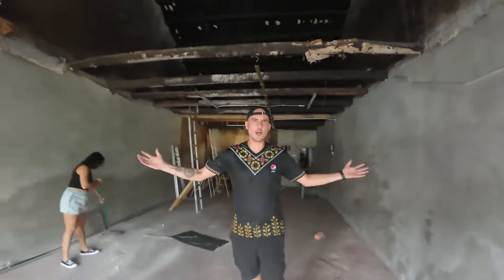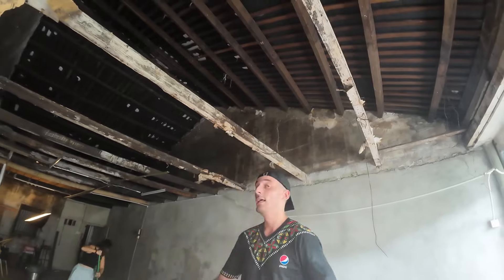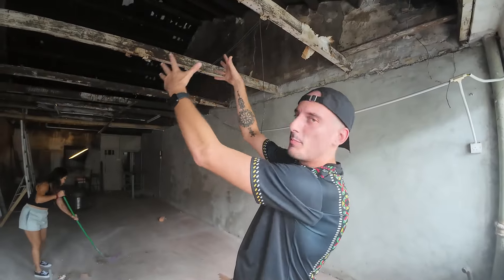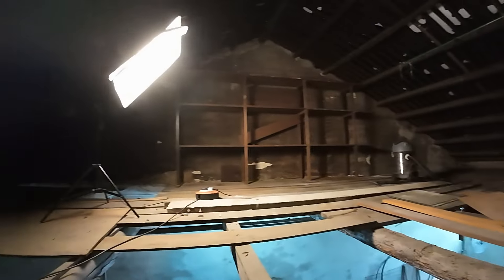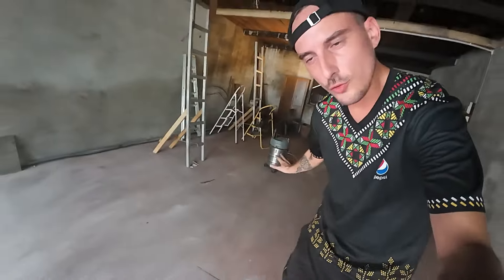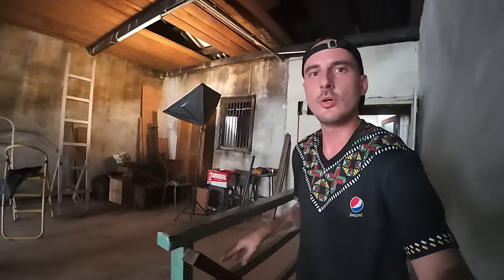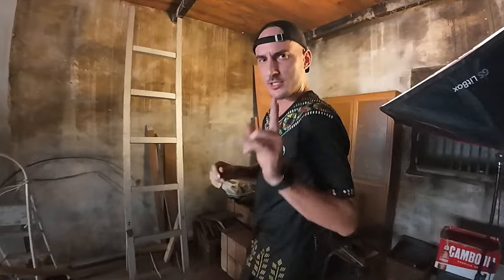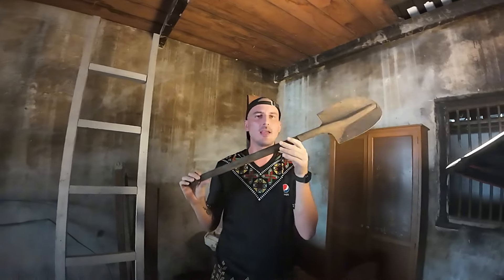We're renovating our Cafe in Kuching| JAK MA'AN CAFE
Our JAK MA'AN Cafe been open for 7 months, so it's time for another renovation! This time we're tackling the upstairs. We're turning it into a private space for birthday parties, private dinners, meetings and more. Join me aas we dive into the first part of the renovation.